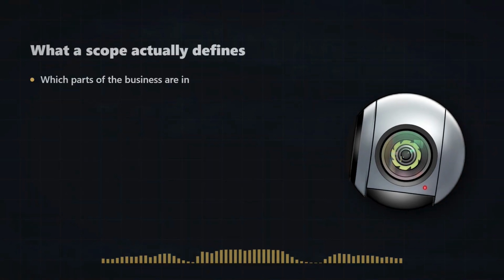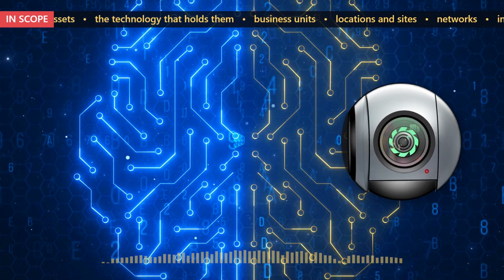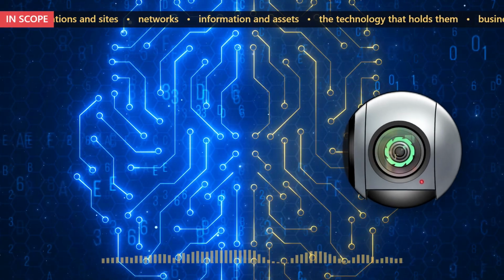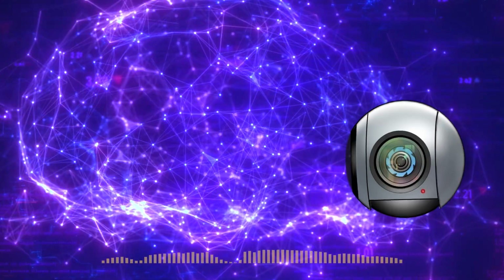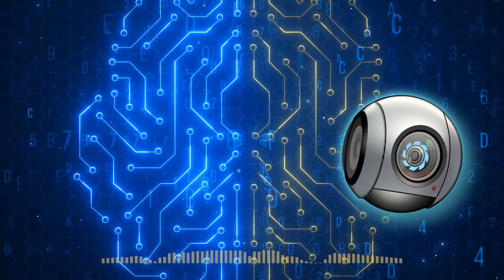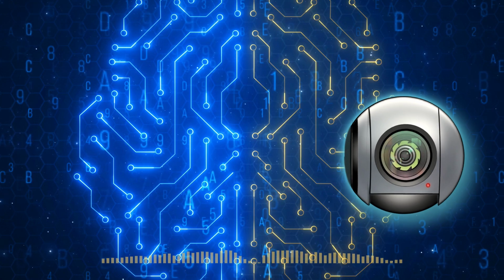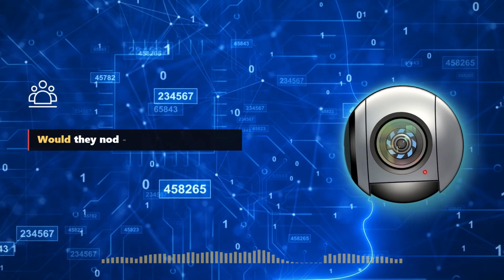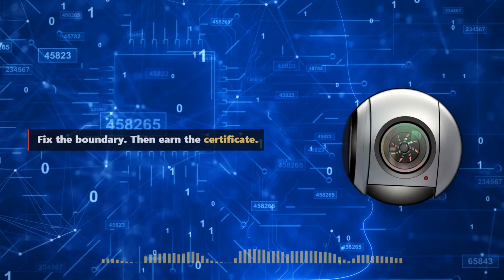ISO 27001 Clause 4.3 - Certify the Coffee Machine, Leave Out the Product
ISO 27001 Clause 4.3 ("Determining the Scope of the ISMS") Would Your Biggest Customer Nod, or Laugh?

Clause 4.3 is the paragraph most people write in fifteen minutes on a Thursday afternoon and never look at again. It's also where certificates quietly die. Not in the controls, not in the risk assessment — right here, in one sentence that ends up printed on your certificate for every customer and auditor to read line by line.

This is a plain-English deep-dive into what 4.3 actually requires, the scope games that make a certificate technically true and practically worthless, and how to draw the boundary honestly — using one small SaaS company as a running example.

In this video:

• What the clause actually says: determine the boundaries and applicability of your ISMS, considering the 4.1 issues, the 4.2 requirements, and — the one everyone skates over — 4.3(c) interfaces and dependencies
• What a scope really defines: which parts of the business, which locations, which information and systems, which services are IN — and what's OUT
• The comfortable lie: "a certificate is a certificate." It isn't binary — it has a sentence attached, and serious buyers read that sentence looking for what's missing
• The scope-too-small trap — certify the head office and leave the product, the customer data and the developers waving outside the boundary. A very expensive prop.
• The interfaces & dependencies trap: you don't get to exclude the cloud provider or the outsourced dev team you depend on. Define the interface — don't pretend it isn't there.
• The mirror-image failure nobody warns you about: over-claiming a boundary you can't actually control or evidence
• How to comply: name your boundaries, justify every exclusion back to 4.1/4.2, map every dependency to a control, write an honest scope statement, keep it as documented information, and review it when the business changes

Chapters:

0:00 – The paragraph where certificates die
0:50 – What the clause actually says
1:40 – The three inputs (and hold onto point c)
2:20 – What a scope actually defines
3:10 – "Just scope it small" — the expensive prop
4:30 – A certificate isn't binary; it has a sentence attached
5:20 – 4.3(c): the interfaces & dependencies trap
6:30 – The opposite failure: over-claiming
7:00 – How to comply, properly
8:10 – Your dare: read it out loud

👉 Go and find your scope statement and read it out loud, line by line. Two questions: if your biggest customer read it slowly, would they nod or laugh — and does it quietly exclude the exact thing that would hurt most if it leaked?